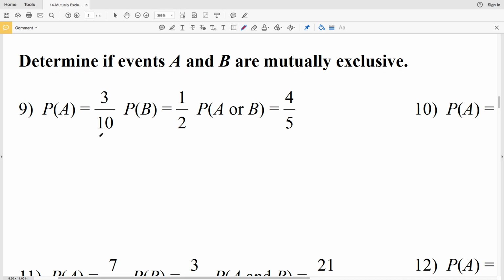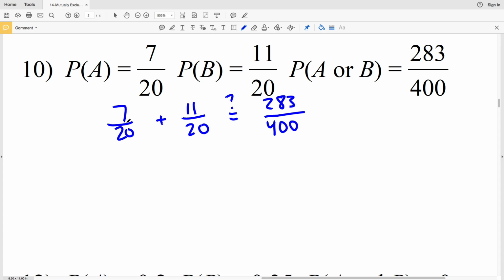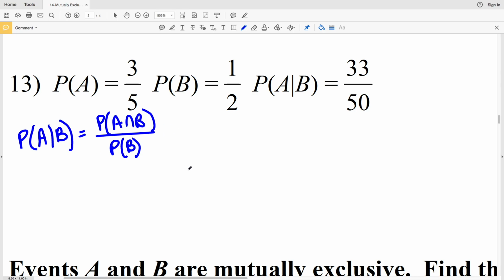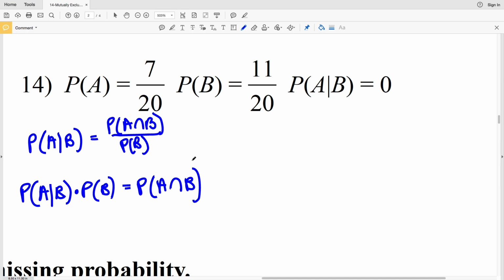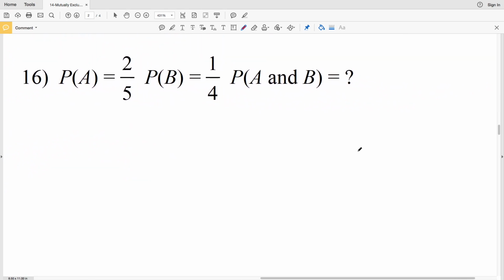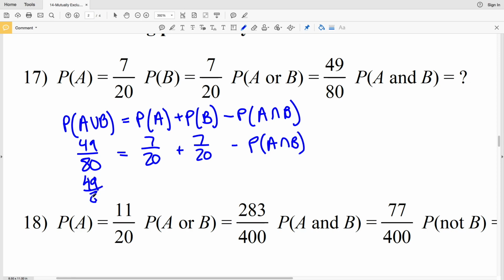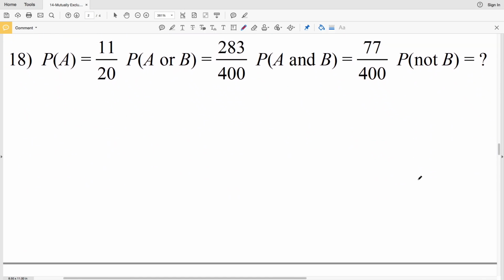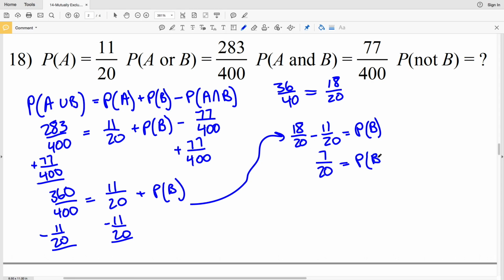KutaSoftware: Geometry- Mutually Exclusive Events Part 2